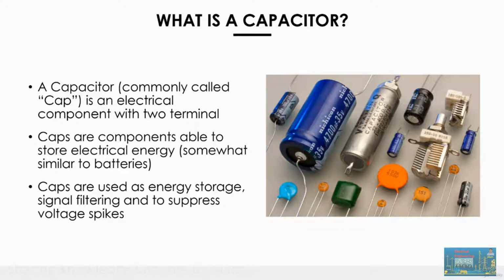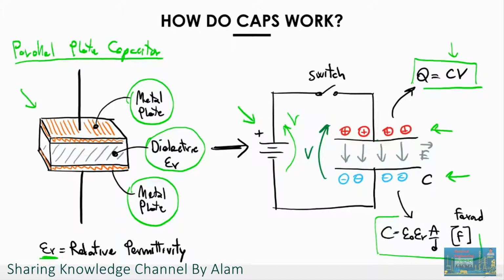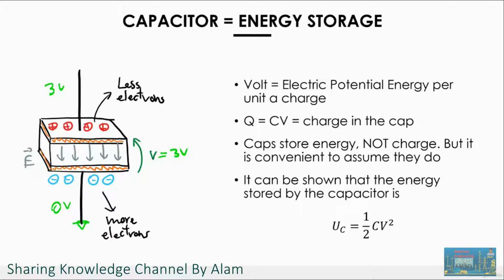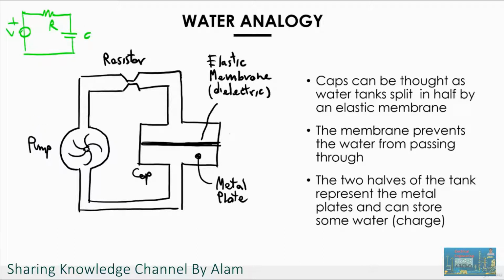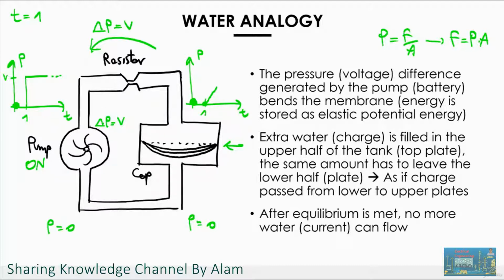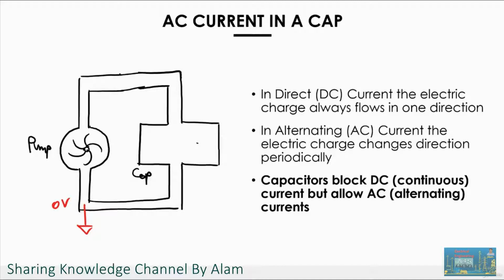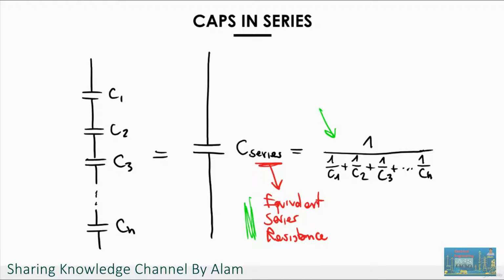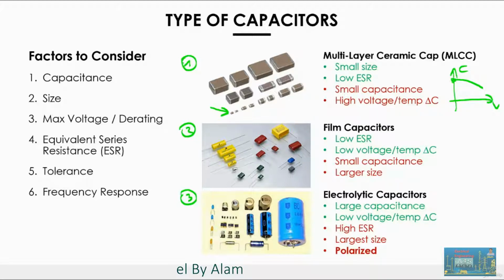Basic Electricity & Electronics Part 8 - Capacitor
Basic Electricity and Electronics Complete Course
Fundamental concepts of Electricity (Current, Voltage, Power, Energy)
What is Capacitor
Capacitors as energy storage devices
Series parallel capacitor